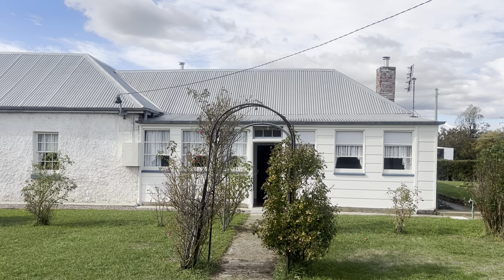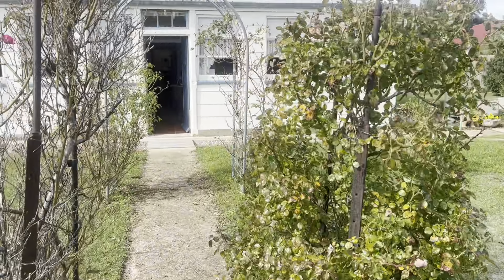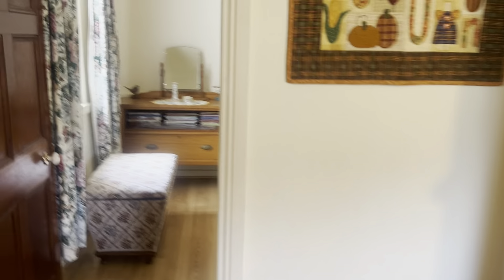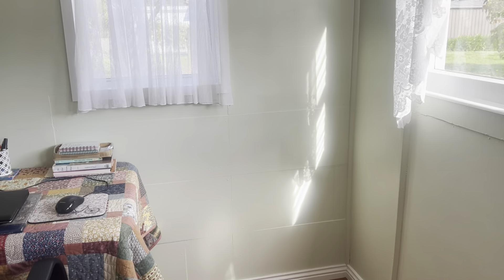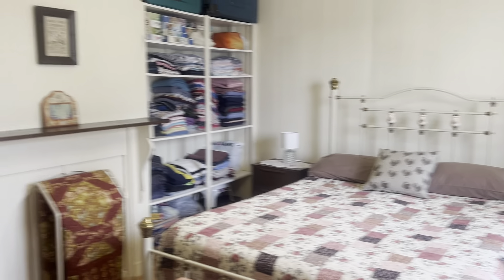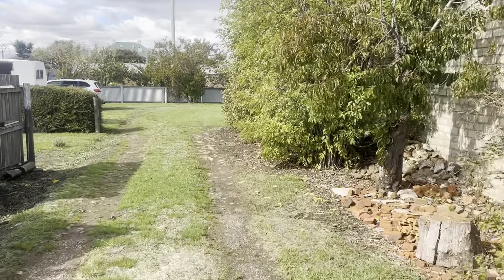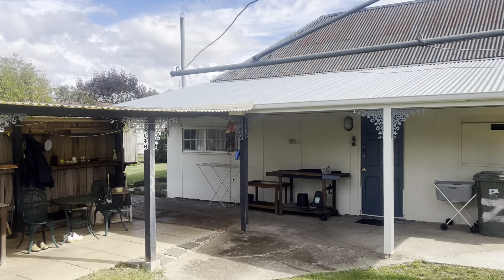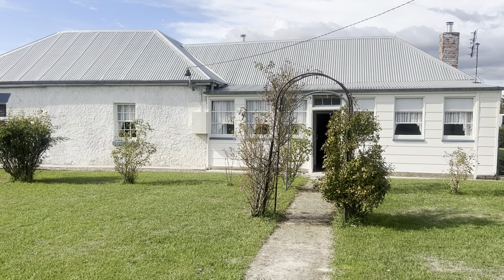157 Bridge Street Campbell Town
Built in 1828/1829 for publican William Broad, the ‘Foxhunter’s Retreat’ was one of the earliest land grants in Campbell Town.  Initially it was constructed as a coaching inn when Bridge Street was the main street in town. After the construction of a new ‘Foxhunters Return’ on High Street, the building was then used as a school by two sisters who were instrumental in eradicating illiteracy in the district.

Present day, this property has been the home of the current owners since 2013. They have lovingly maintained and modernized the home retaining many of the original features.